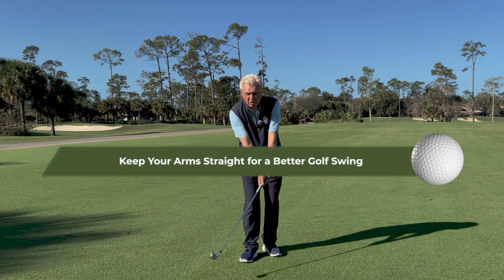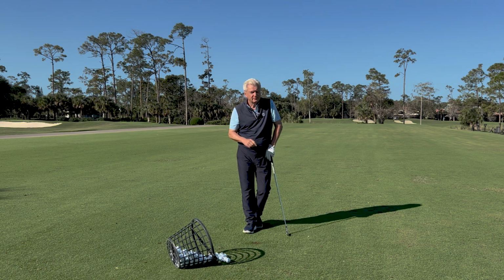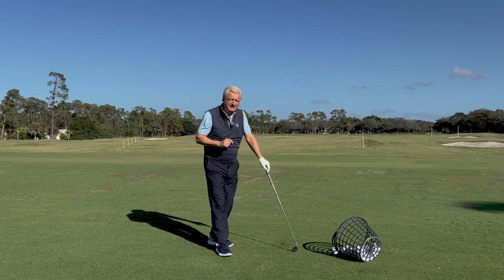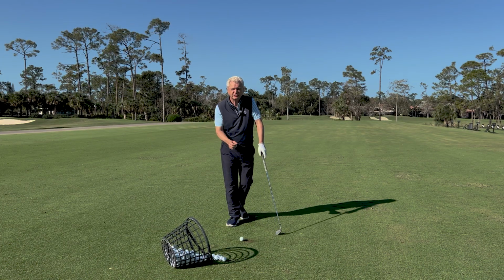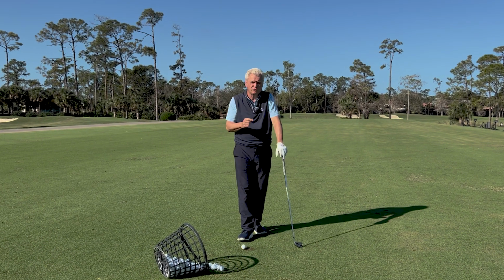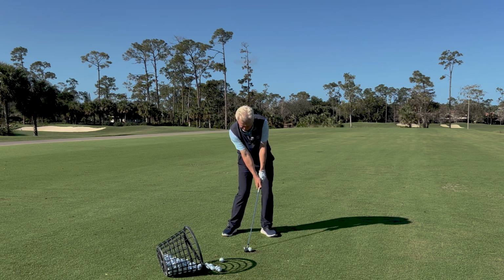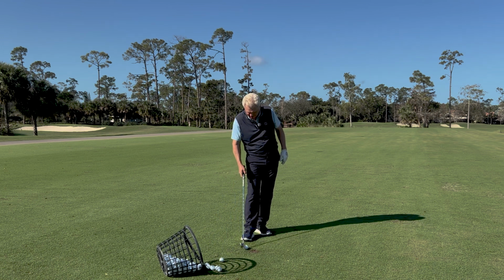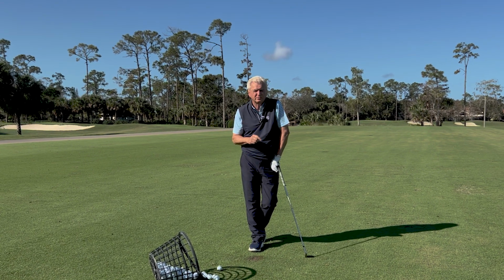Keep Your Arms Straight for a Better Golf Swing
In this video, Adam explains why keeping your arms straight at impact is key to a better golf swing. He shares 3 reasons why and demonstrates 2 drills to help improve it.

ADAM BAZALGETTE'S COACHING BACKGROUND:
✅ Former director at David Leadbetter Golf Academy for 13 years
✅ Hosted corporate outings worldwide
✅ Regular Golf Channel appearances
✅ Coached players on PGA, LPGA, PGA Champions Tour, and Canadian Tour